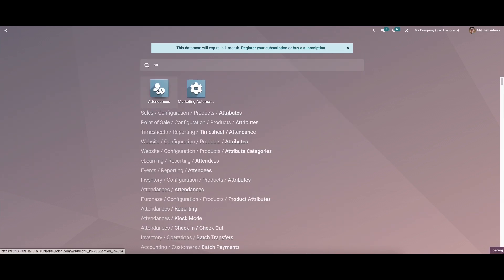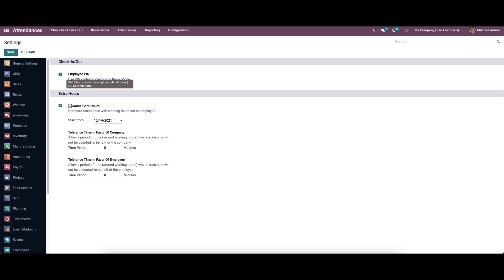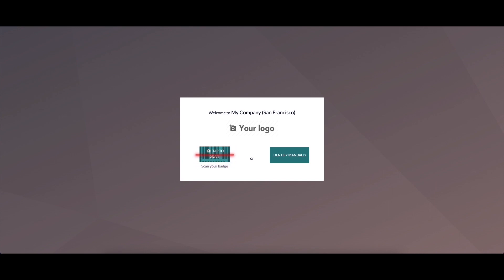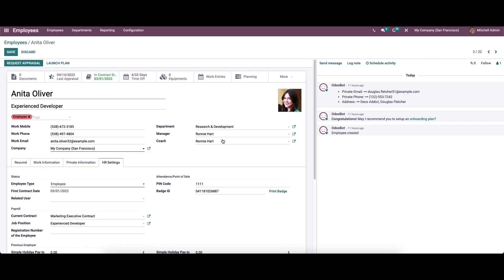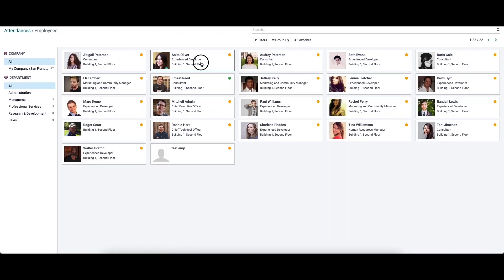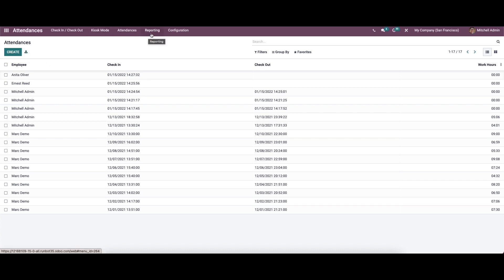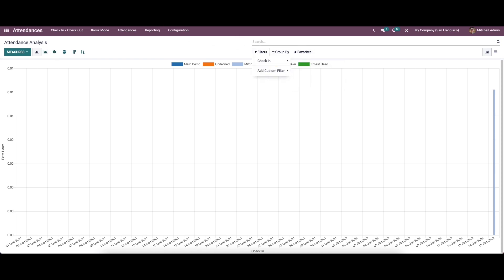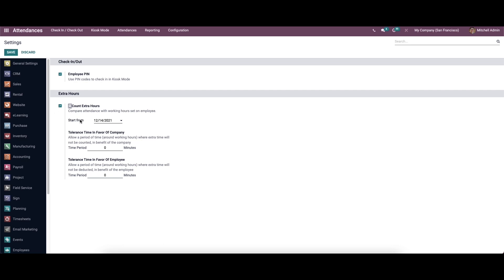Odoo 15 Attendance Management | Odoo 15 Enterprise Edition | Employees Attendance Management Odoo 15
OpenERP attendance management is linked with the Human resource management module.

Attendance Management allows you the details of every employee who logged in to your office.

Video Contents
00:00 Introduction to Odoo 15 Attendance Management
00:30 Goes to attendance module
00:55 Enabled the employee pin
01:12 Kiosk mode
01:57 Goes to employee module
02:16 Pin code & Badge id
03:04 Goes back to attendance module
03:28 Goes to the attendance tab
03:58 Reporting - Attendance analysis
04:54 Configuration  (Extra hours)

The Staff or employee can also sign in or sign out at the end of the day as this allows you to know how many hours an employee is giving you.

Further with this, you can judge the working capabilities of your employees, which is sometimes considered necessary during appraisals.